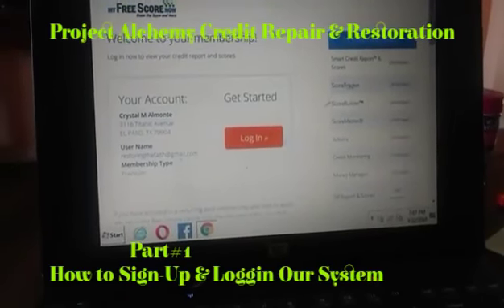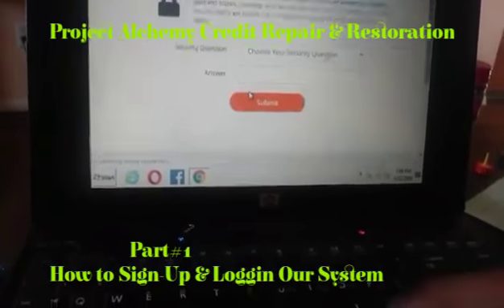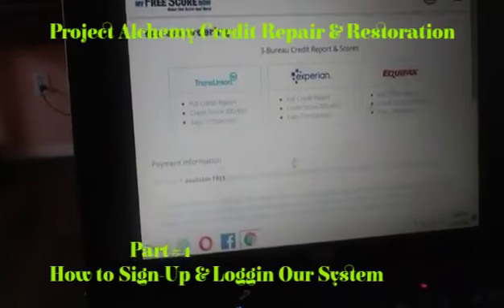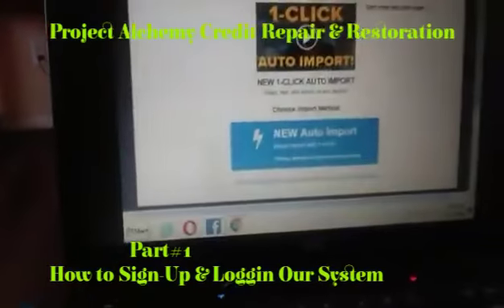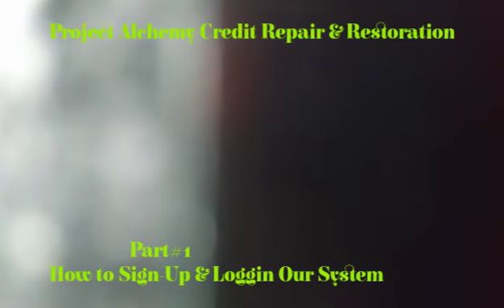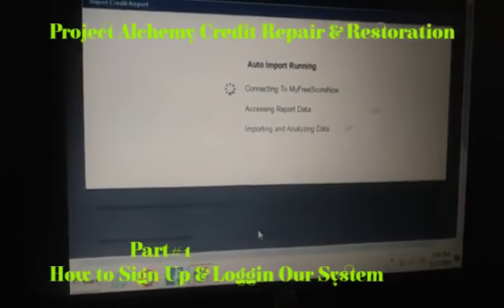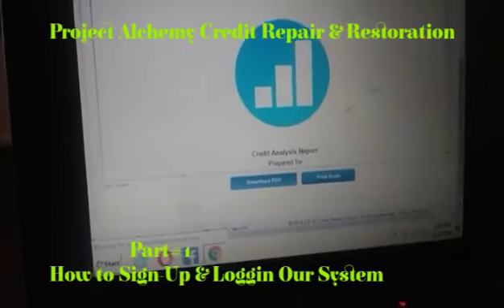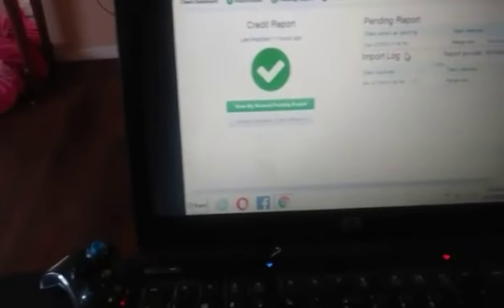PART1-SIGN UP & LOGIN OUR CREDIT REPAIR & RESTORATION SYSTEM- 915-247-8784- EL PASO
credit repair - raise your credit score 150 points or more | insane credit repair | fast results
Part #1
SIGN UP & LOGIN OUR CREDIT REPAIR & RESTORATION SYSTEM
🎊🎊END OF MONTH SPECIAL🎉🎉
START NOW.$159.99💥💥FULL REPAIR SERVICE
✔CHARGE OFF 🚫 DELETED
✔LATE PAYMENTS 🚫 DELETED
✔BANKRUPTCY 🚫 DELETED
✔MEDICAL BILLS 🚫 DELETED
✔STUDENT LOANS 🚫 DELETED
✔JUDGEMENTS 🚫 DELETED
✔EVICTIONS 🚫 DELETED
✔REPOS 🚫 DELETED

ALL CAN BE DELETED WITHIN 30-60DAYS MAX WITH OUR JUMP START PROGRAM

💥✔ NO ACTIVATION FEES
💥✔ NO MONTHLY PAYMENTS
💥✔ NO LENGTHY CONTRACT
💥✔ PROVEN RESULTS
💥✔ MONEY BACK GUARANTEE
💥✔ $159.99 CAN CHANGE YOUR WHOLE LIFE.

NEW HOUSE APPROVED ✔
NEW CAR APPROVED ✔
BUSINESS LOAN APPROVED ✔
CREDIT CARDS APPROVED ✔

CLICK TO LINK BELOW TO START NOW